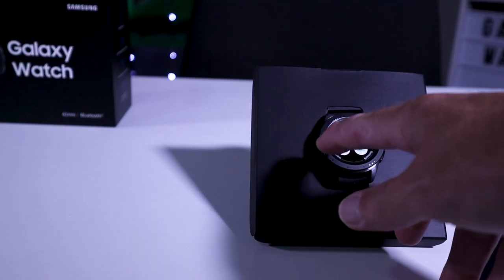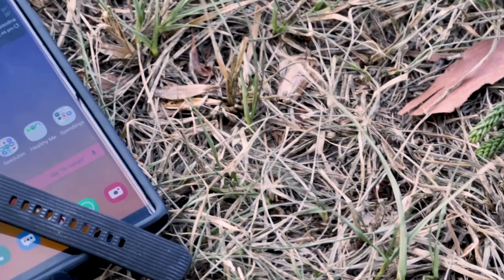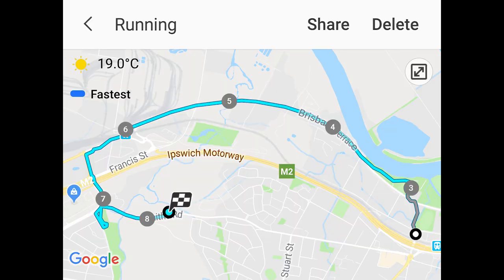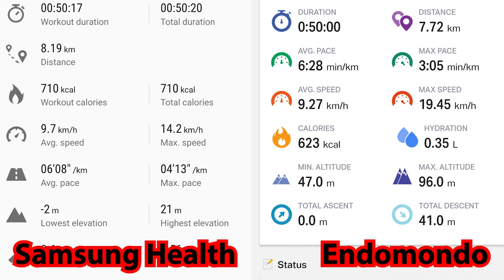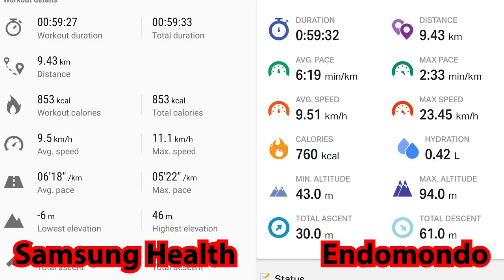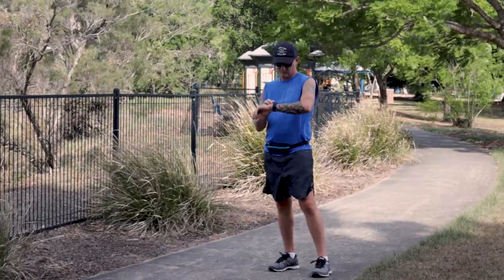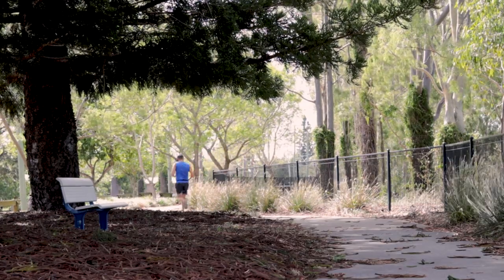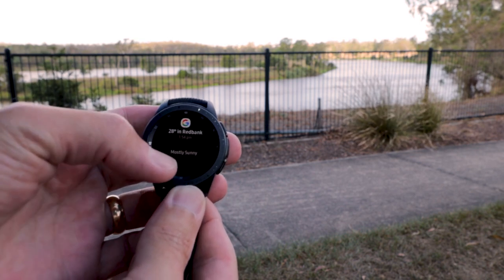Galaxy Watch Running Review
Here is my review of the Galaxy Watch for Running. I am going to be reviewing it for several different types of excercise. Including Cycling, running, hiking and circuit training.

Hit me up if you have questions?

Amazon everwhere